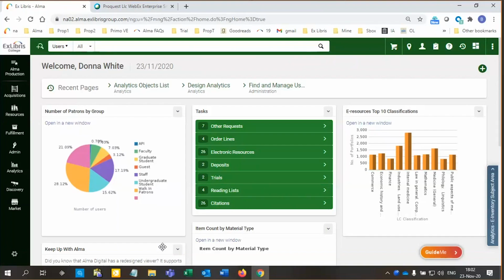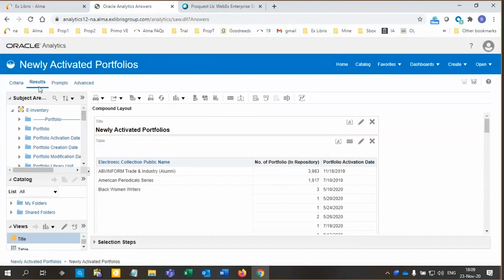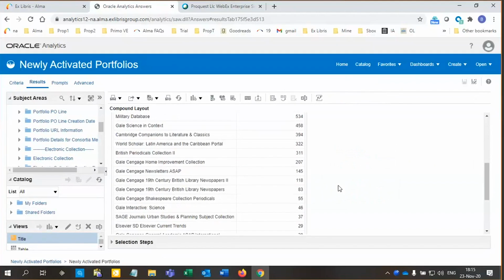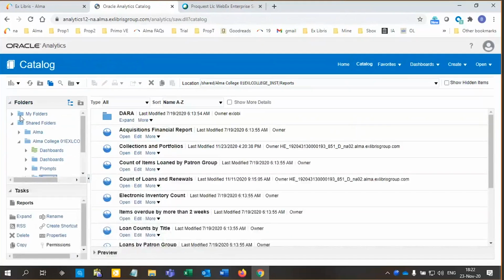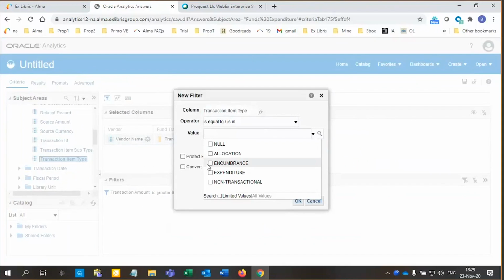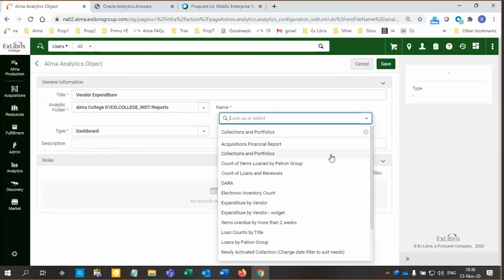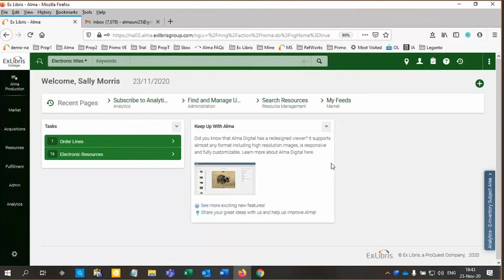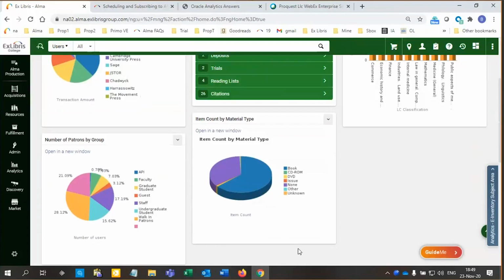Managing Reports and Statistics in Ex Libris Alma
Alma supports a rich, comprehensive set of Analytic reports, as well as flexible configurations for sharing these reports and statistics with relevant staff. Join Barbara as she walks you through, step by step, sharing tips and tricks along the way.